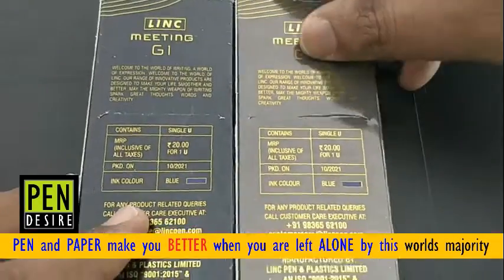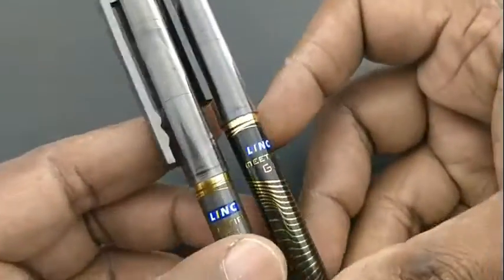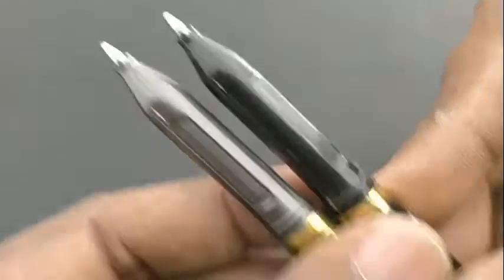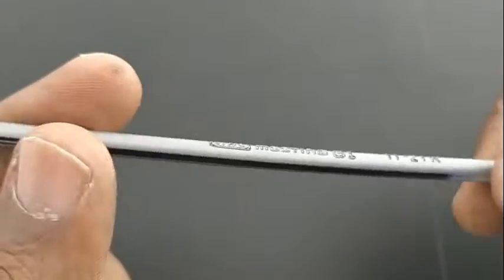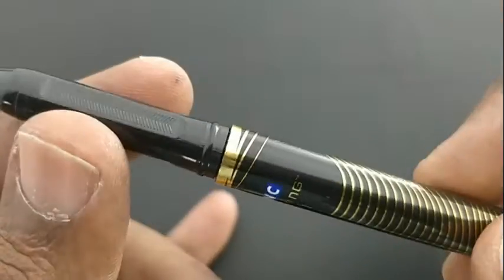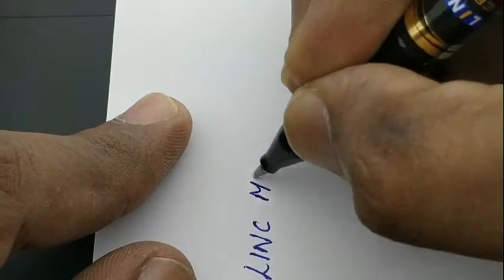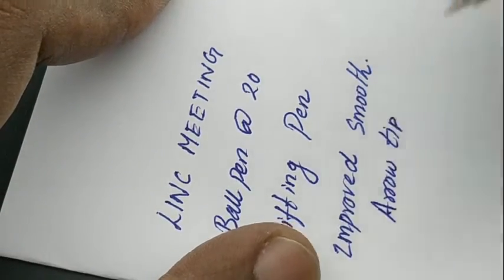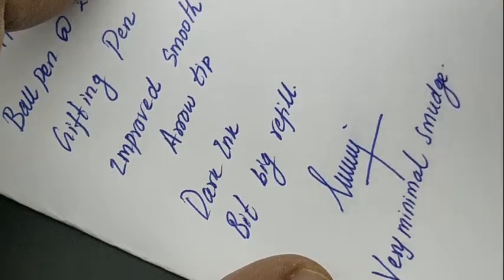Linc Meeting G1 Gifting Ball Pen at Rs 20 - 356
Glides in paper new linc meeting G1 with new design at Rs 20 best gifting pen.